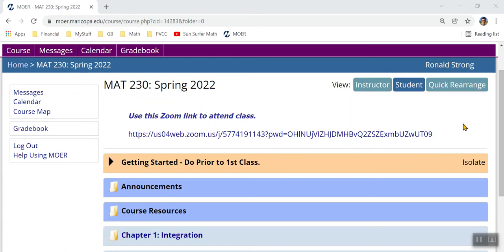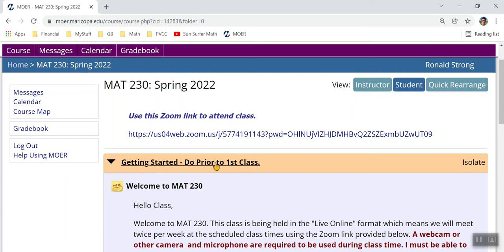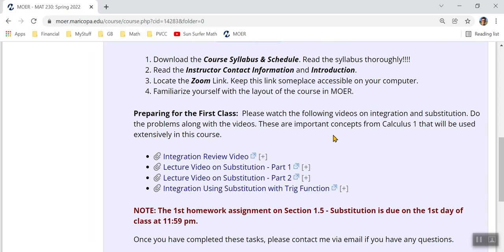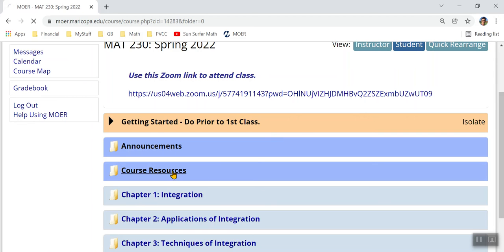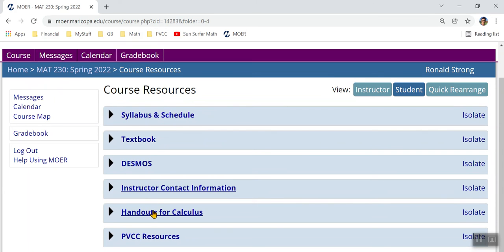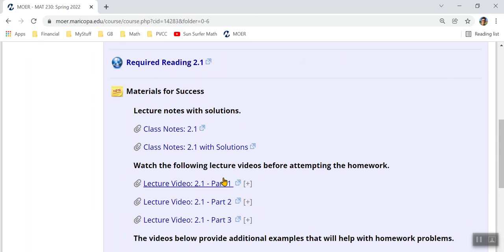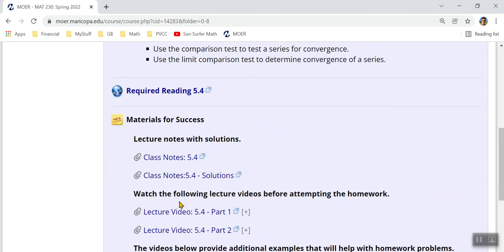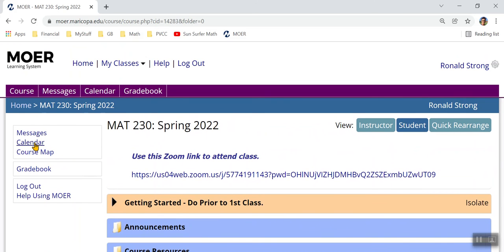Welcome Spring 2022